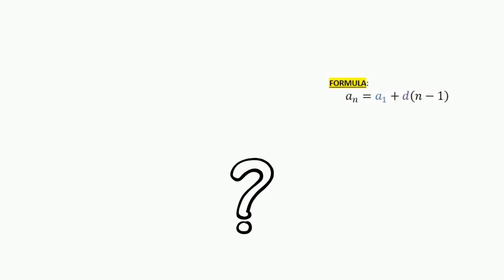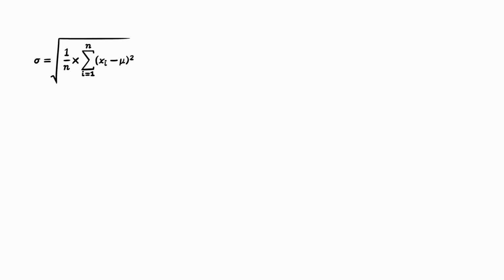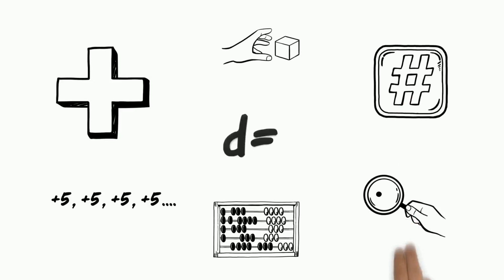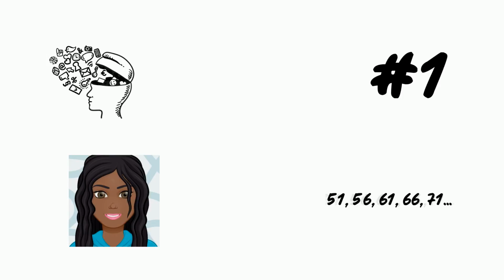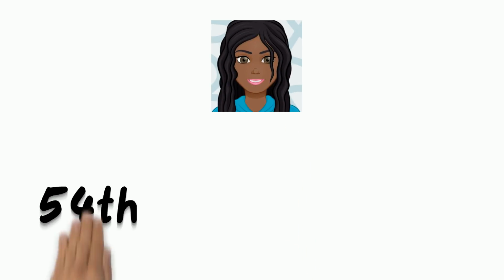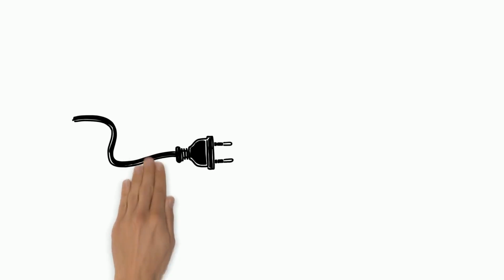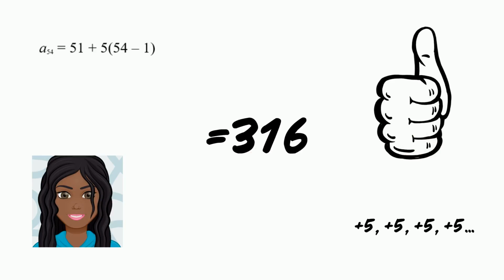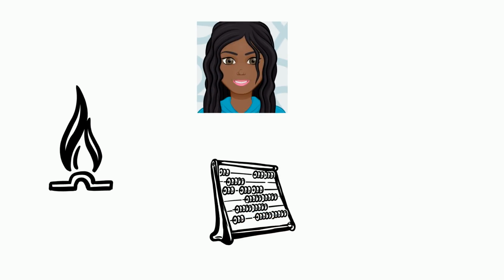Explicit Formula of an Arithmetic Sequence 1